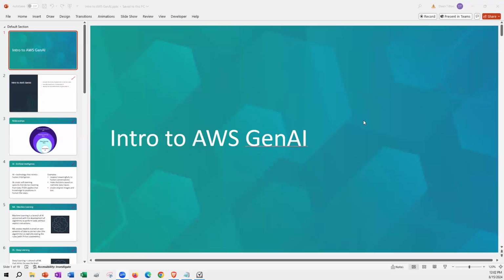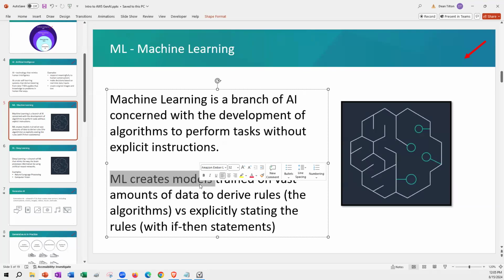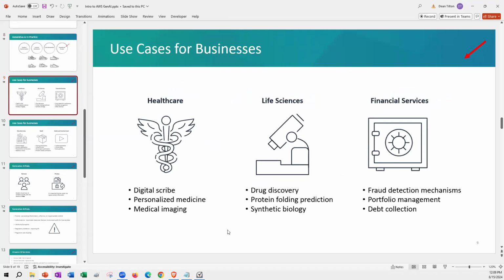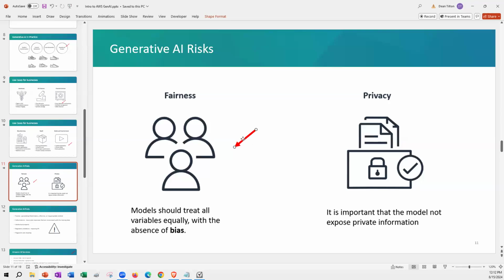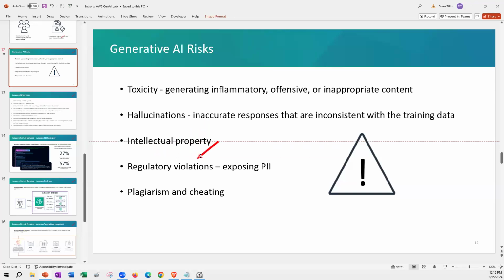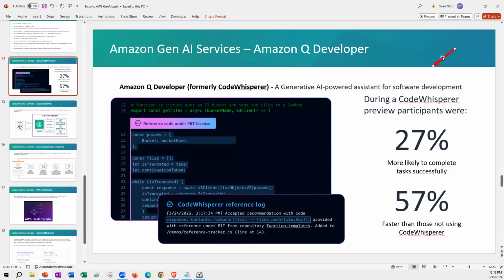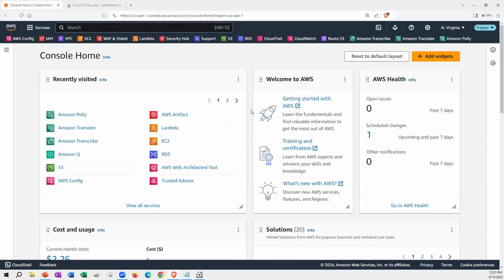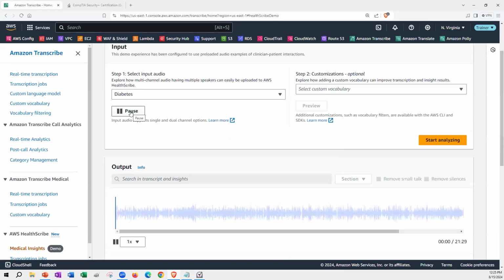Intro to AWS GenAI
Generative AI Essentials for Technical Business Decision Makers Gain an understanding of Generative AI and how it can address concerns and challenges, and support business growth. Learn the steps for planning a generative AI project and the key considerations for building a generative AI-ready organization.

In this session, you will learn to:
• Describe the basics of generative AI and use cases
• Describe the importance of generative AI
• Identify the risks and benefits of generative AI